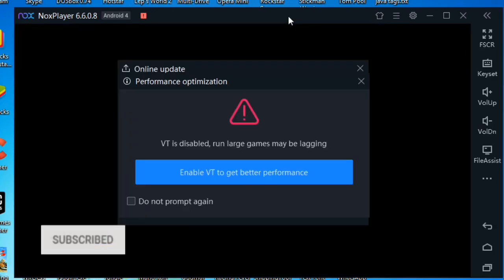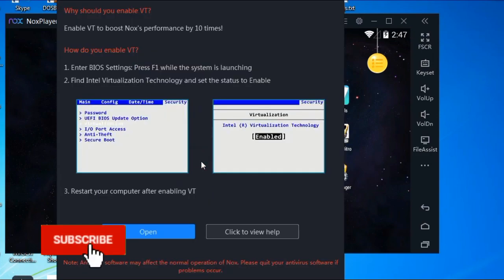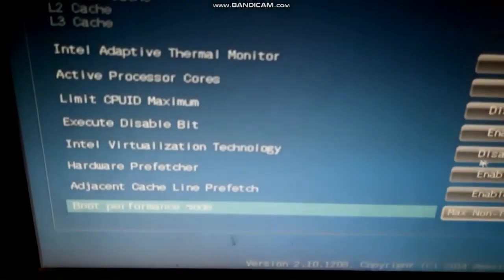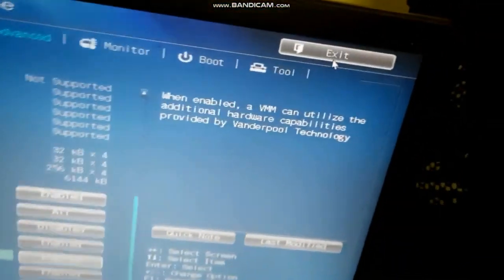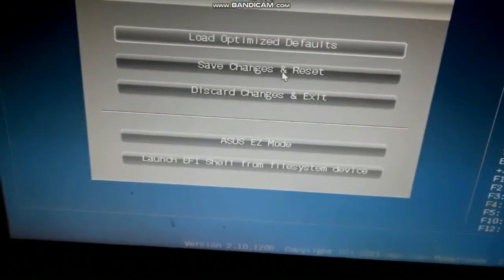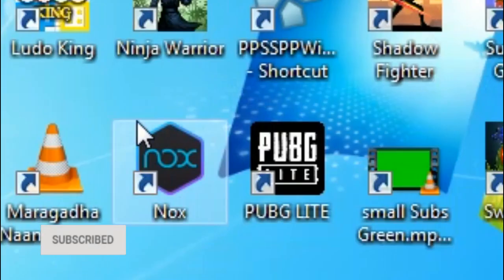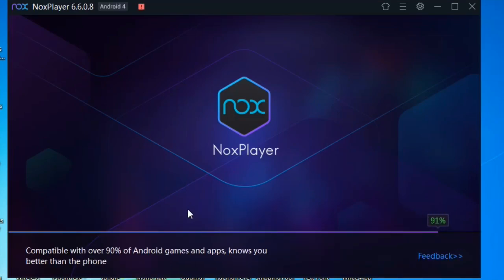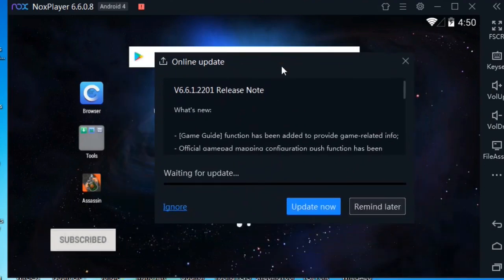How To Enable Vt | Nox Player VT is Disable | Nox Player VT Enable Fixed